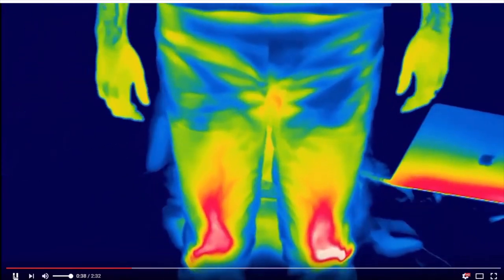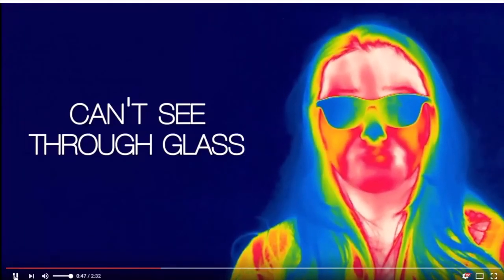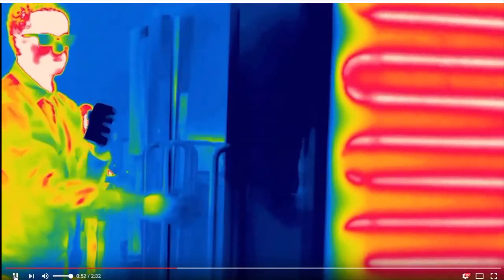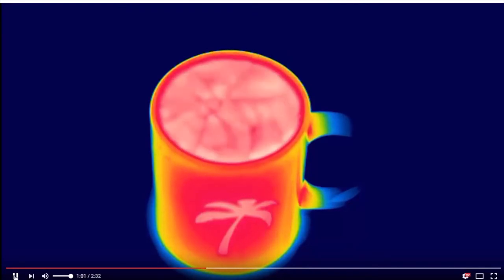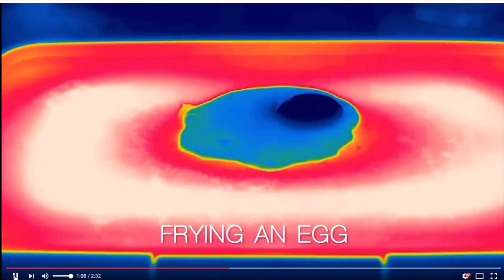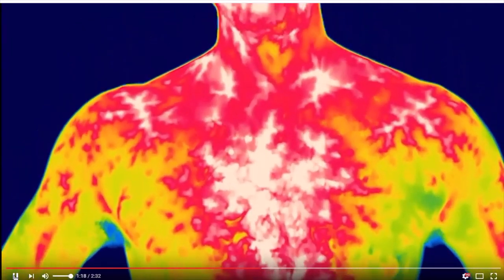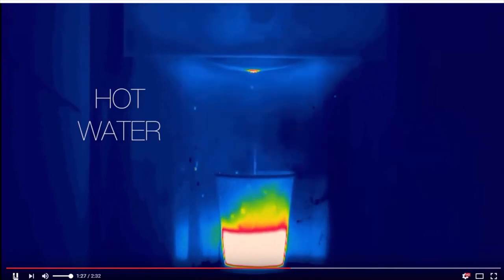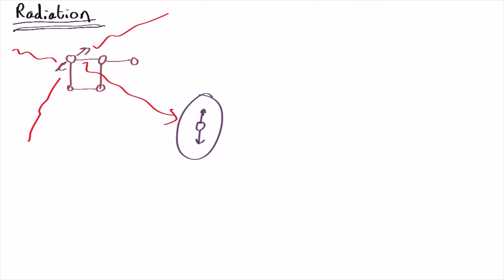Everything glows! | Thermal Physics | meriSTEM